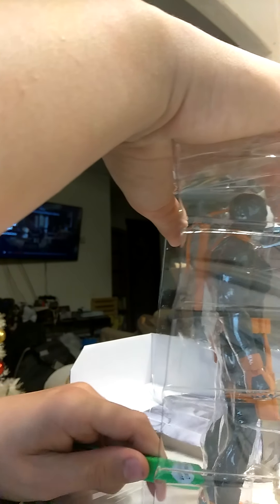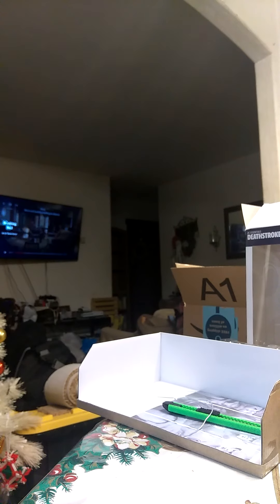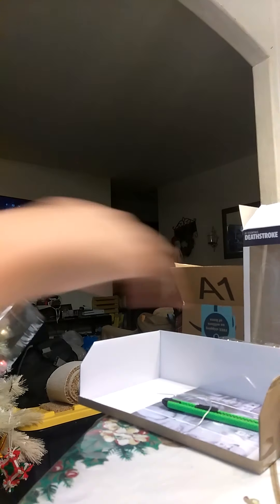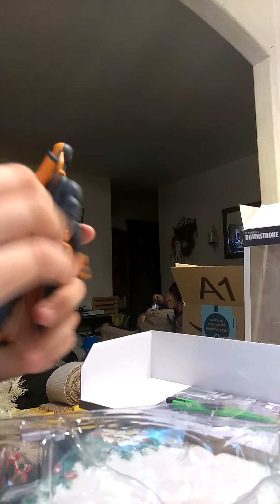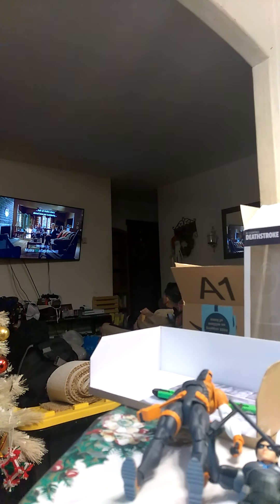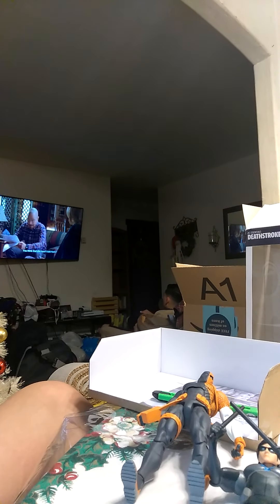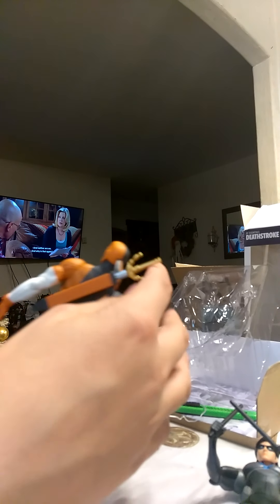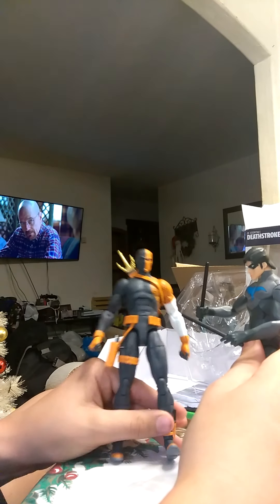MY FIRST UNBOXING VIDEO!!! (Part 2)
This is the second half of the previous video, because my storage space was low the first time. Keep in mind that at this point in time, I didn't even know that I was going to create a YouTube channel, but I hope that every single one of my future videos will have this home video appeal to them.